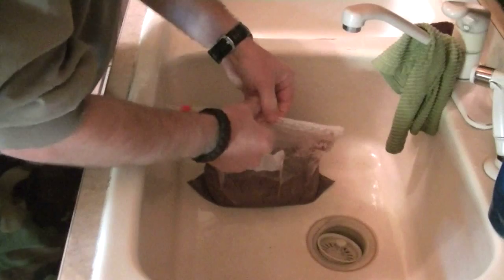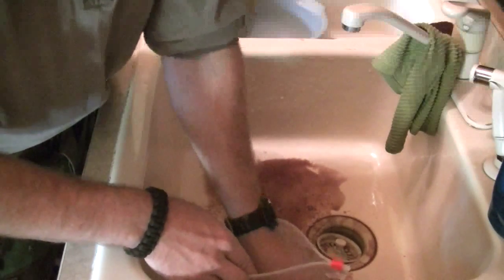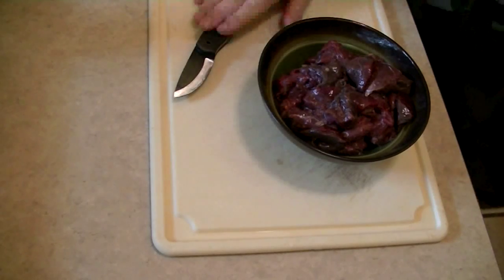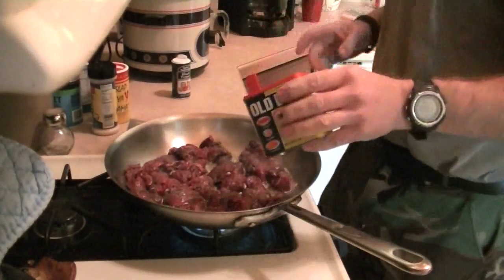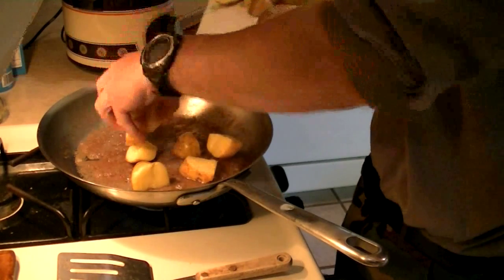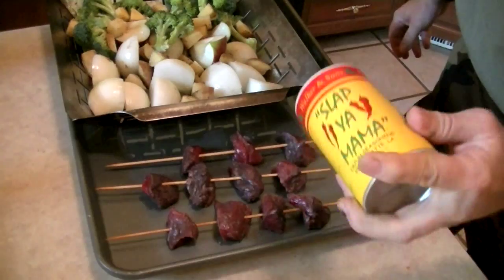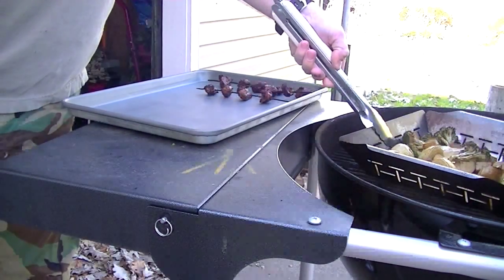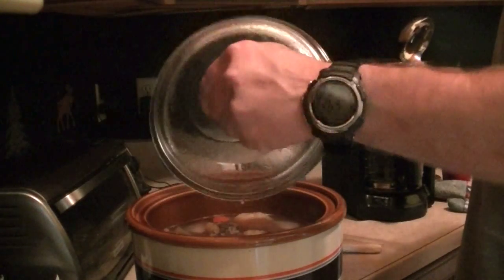Beaver..Its whats for dinner!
I try a couple of ways to utilize the beaver I trapped.